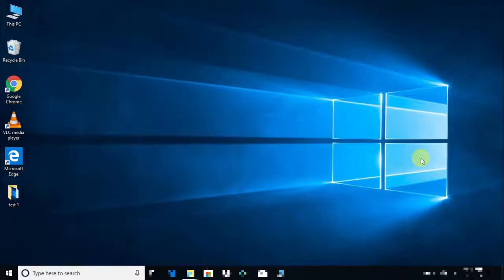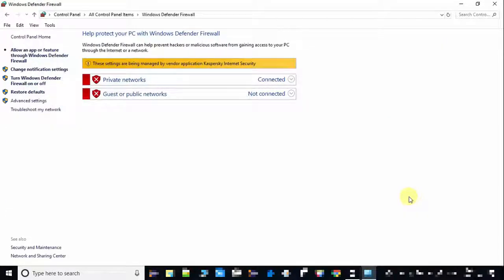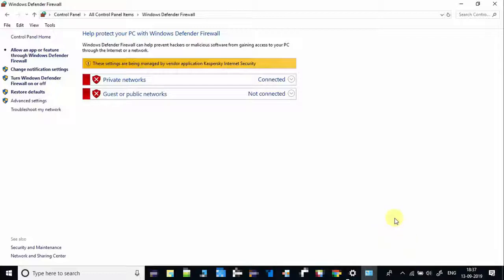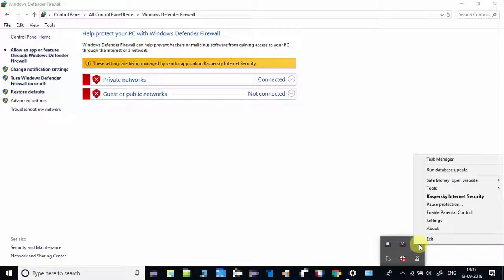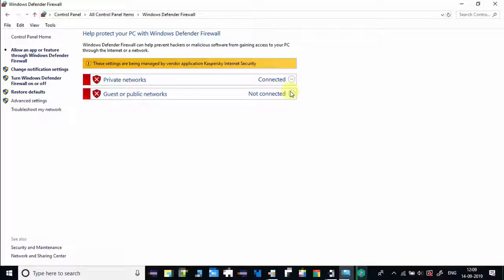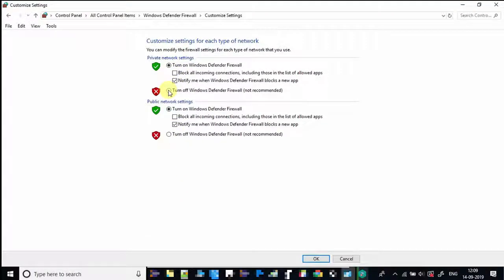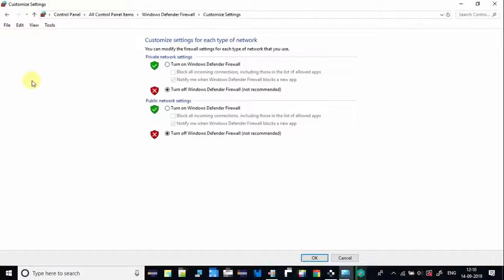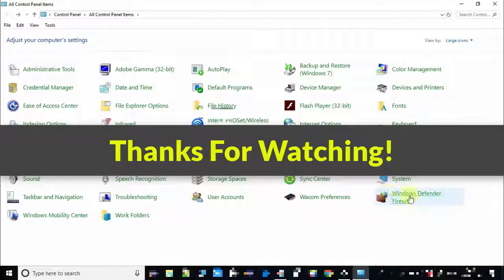How to Turn ON or OFF Windows Defender Firewall [Windows 10]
A firewall is the most essential component of the Windows operating system, it provides safety against the viruses and worms, so always, we should turn it on and never turn off. This video tutorial shows you how to turn on or off Windows defender firewall.